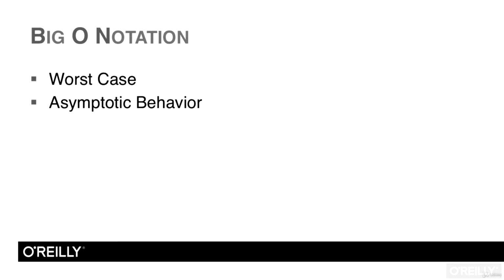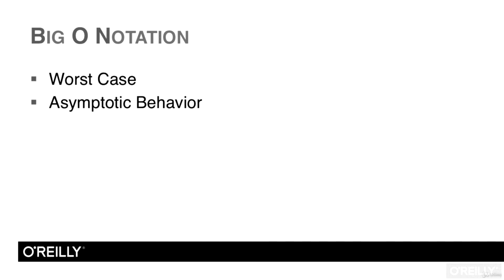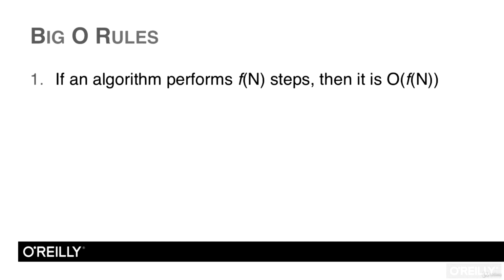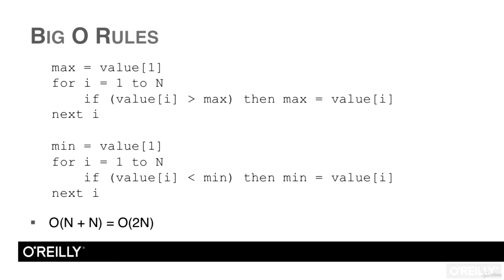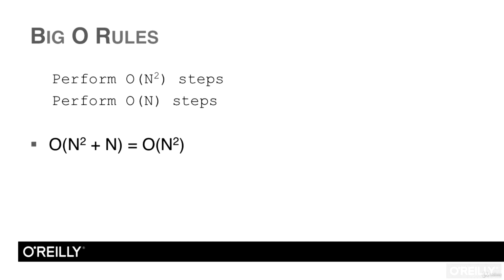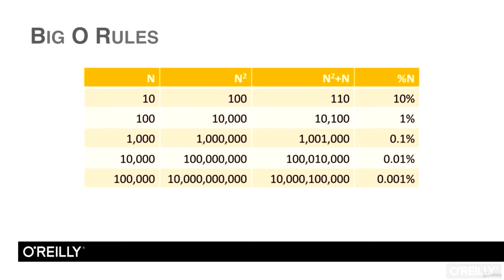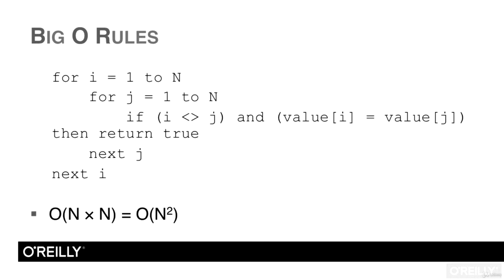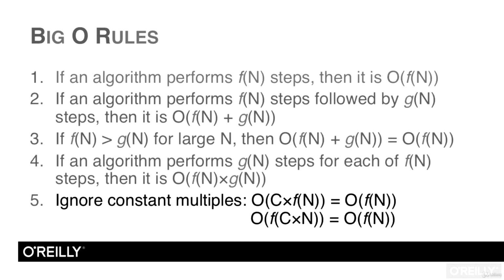2_Big O Notation.mp4